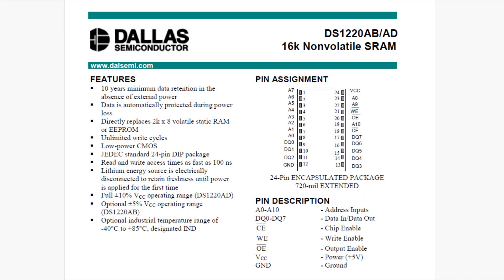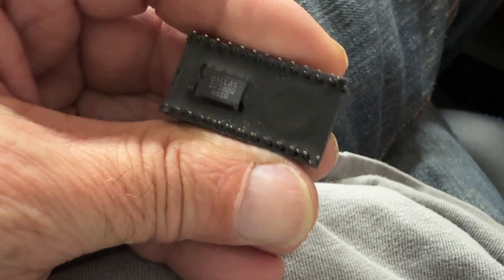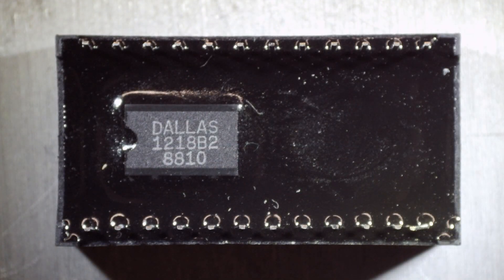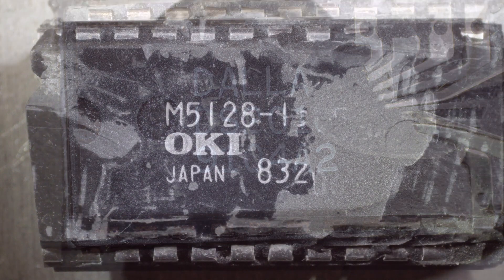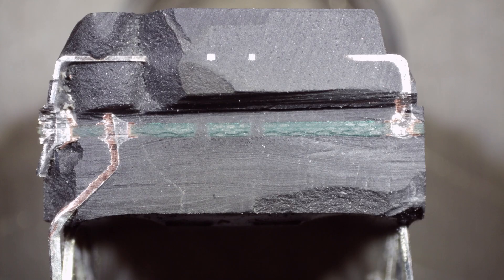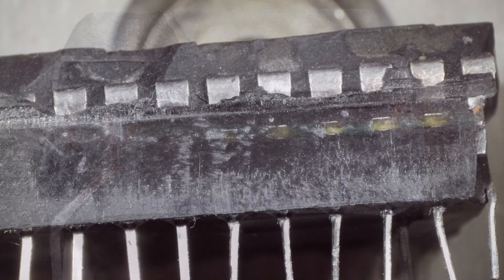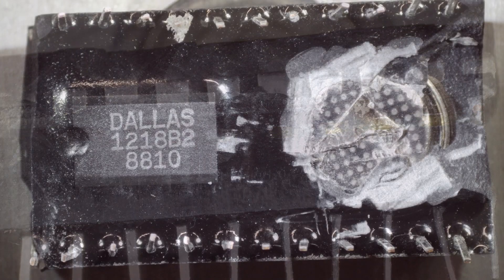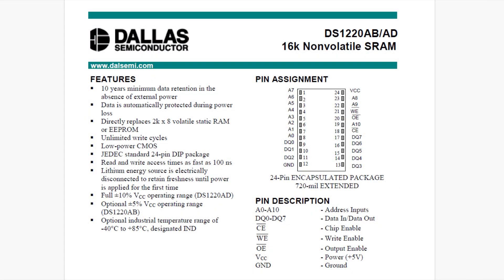#2397 DALLAS 1220 Non-volatile RAM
what's inside?